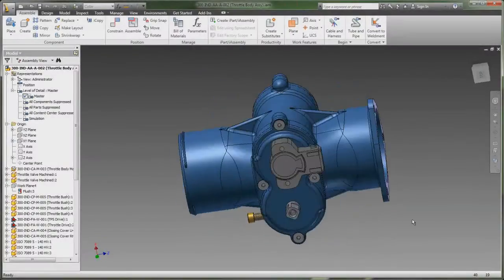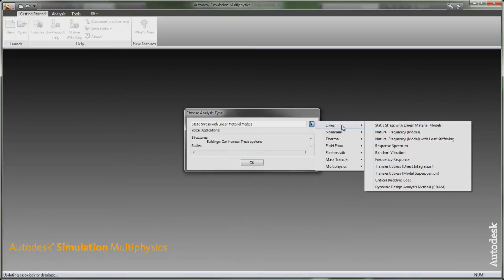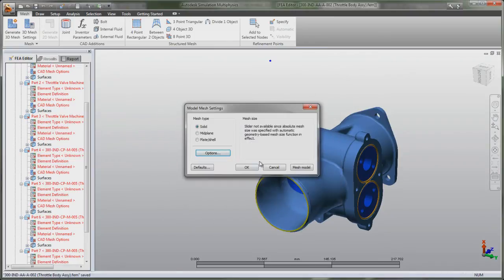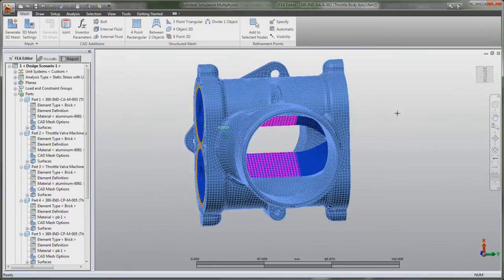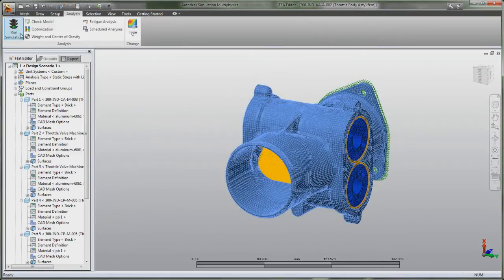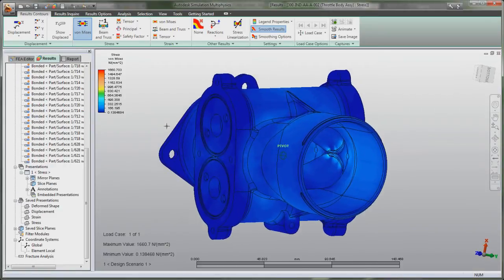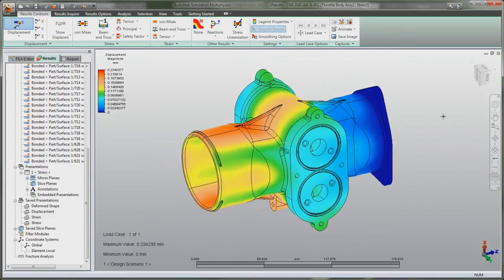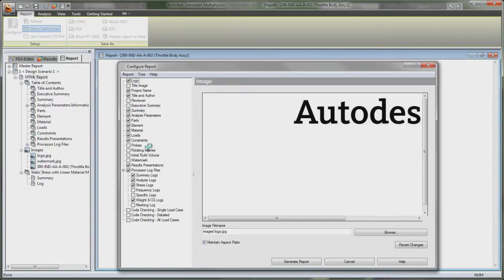Static Stress, Linear Dynamics, and Heat Transfer Overview - Autodesk Simulation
Want more information after viewing this video?

Autodesk® Simulation software, part of the Autodesk® solution for Digital Prototyping, provides a range of mechanical simulation tools to help designers, engineers, and analysts make decisions earlier in the engineering design process. With these tools, you can predict the real‐world performance of your product, helping to save the time and money required to build multiple physical prototypes.

Autodesk® Simulation Mechanical and Autodesk® Simulation Multiphysics software includes tools for static stress and linear dynamic simulations—helping you study stress, strain, displacement, shear, and axial forces resulting from structural loading—including forces, moments, pressures, gravity, and displacements.

Autodesk® Simulation software also helps you determine a part's natural frequencies and mode shapes in order to avoid frequencies that are disruptive or harmful to your design. In addition, it helps you avoid structural failure by determining the amount of load that would cause a structure to buckle—letting you review the predicted buckling shape so you can then add supports and stiffeners to your design.

Autodesk® Simulation software includes support for steady-state and transient heat transfer simulations—helping to predict changes in a product's temperature profile in order to reveal potential failure. Study linear and nonlinear thermal effects by considering conduction, convection, heat flux, heat generation, radiation, and thermal contact.

Support for multi-CAD environments and finite element modeling tools help manufacturers study initial design intent and accurately predict product performance. Autodesk Simulation software supports direct data exchange with most CAD software tools, Autodesk® Moldflow® plastic injection molding simulation tools, and Autodesk® Vault data management software. Autodesk Simulation software allows you to validate and optimize designs before manufacturing—increasing efficiency, minimizing reliance on physical prototypes, reducing costs, and decreasing errors.